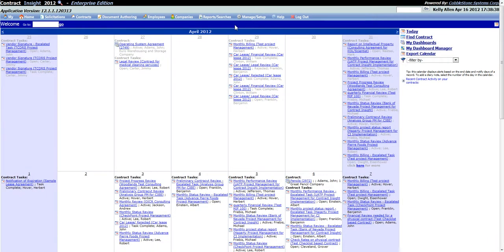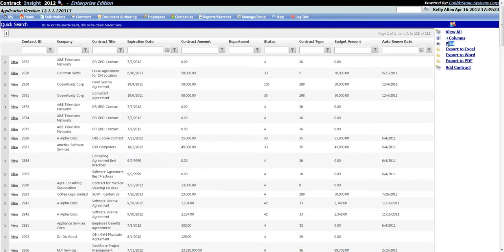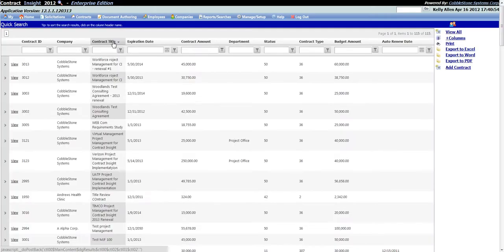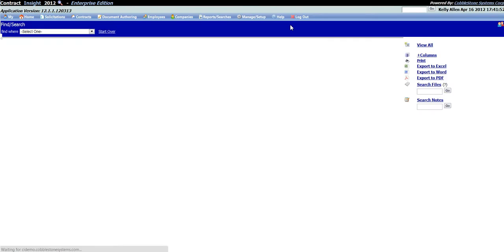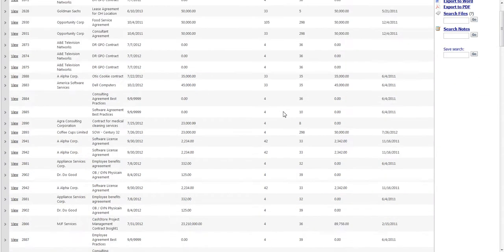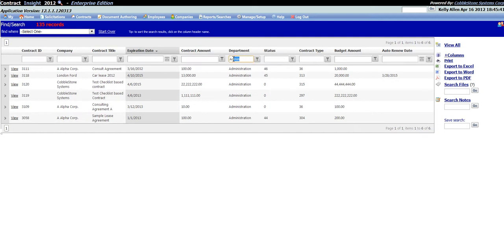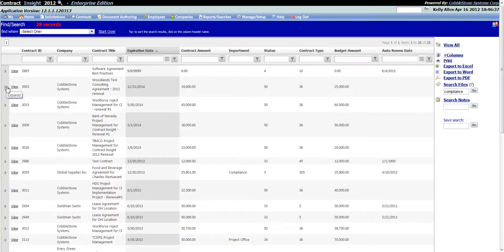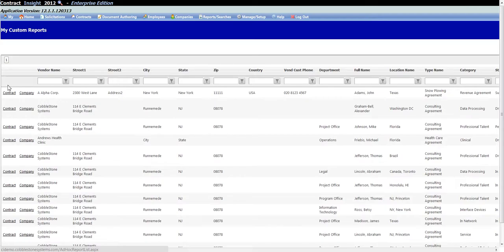Manage your agreements with contract tracking system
CobbleStone Systems,Contract Management Software,Contract Manager Software,how to manage contracts,what is a contract,contract tracking system, Legal Files